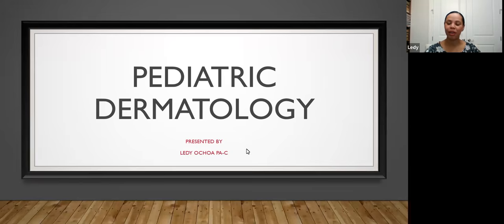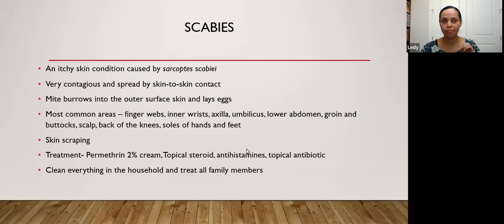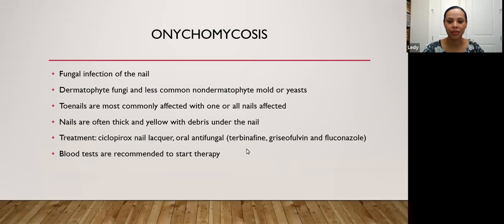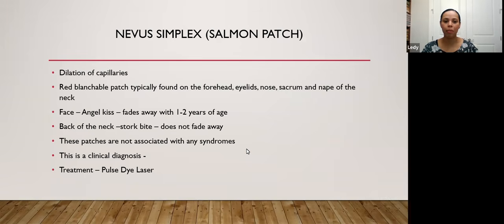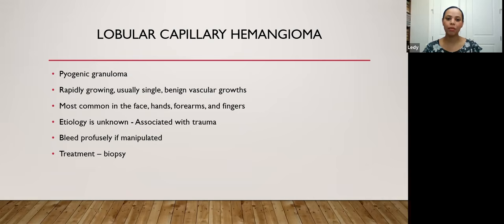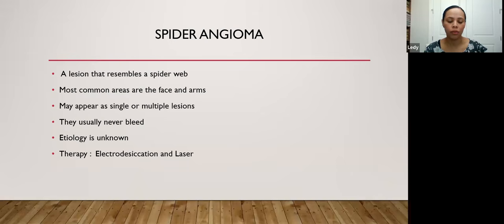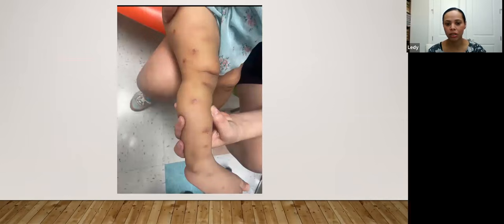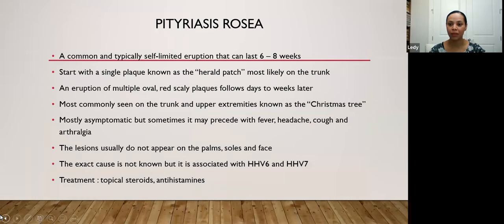Pediatric Dermatology Part 2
Lecturer: Ledy Ochoa, PA-C, MS

Ledy has been practicing pediatric dermatology since 2014 at the Children's Skin Center in Miami, Fl. This lecture is part 2 of a two-part series. During this lecture Ledy will introduce you to more common pediatric dermatology conditions. She will discuss how to differentiate diagnoses and share with you her treatments plans, which have proven effective in her practice. Ledy will again present images of some of her own patients as well as those shared by her colleagues. Ledy has obtained permission from her patients' parents to share the images to help us help you learn.